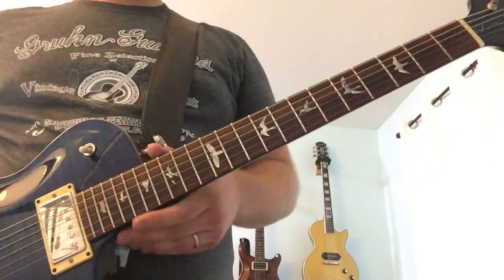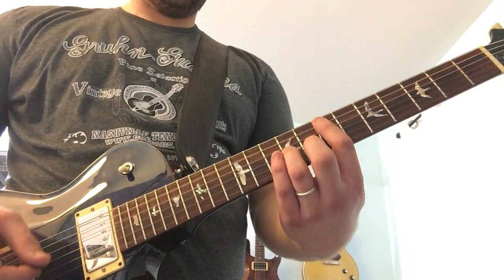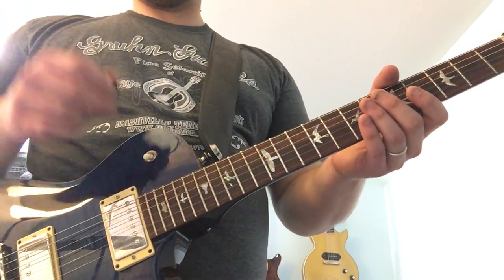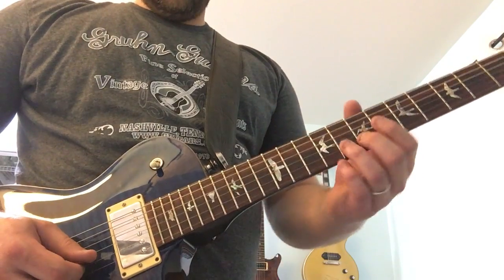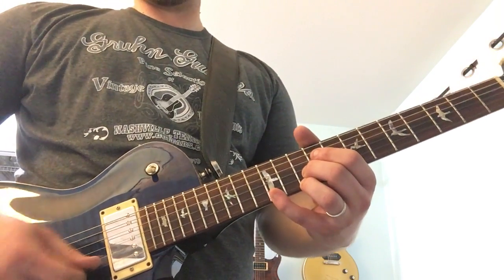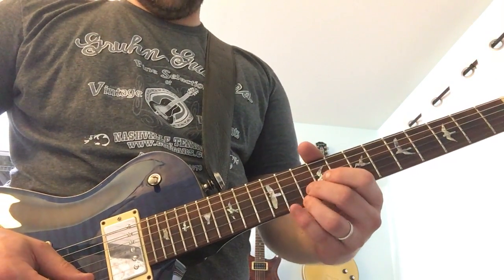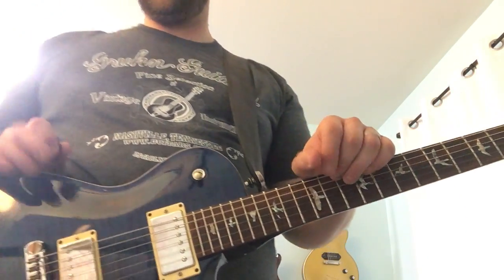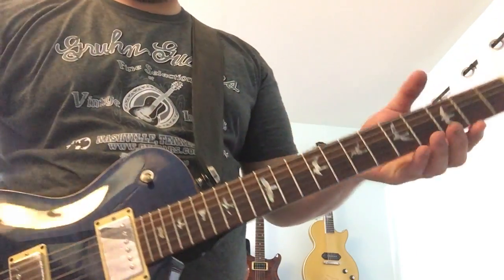Open Up The Heavens Guitar Leads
Demonstration of lead electric guitar parts for "Open Up the Heavens" by Vertical Worship. Made for preparations at St. Matthew Lutheran Church in Walled Lake Michigan, and based on the vertical worship live video linked below.